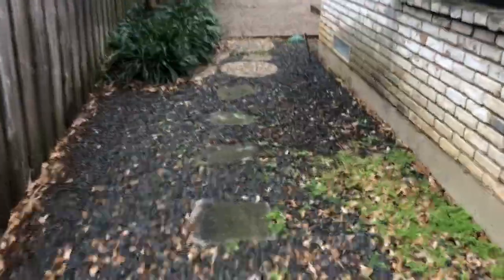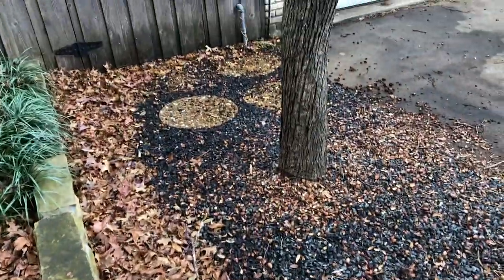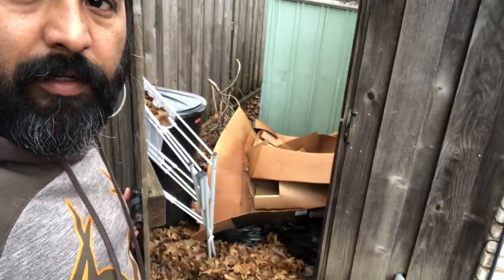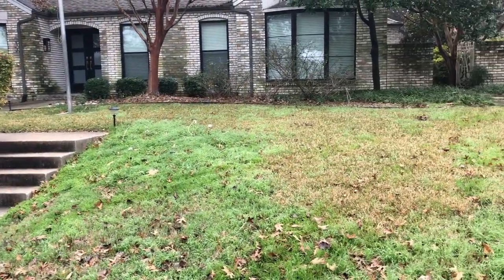Chopping more than Leaves! | Eclipse Vlogging